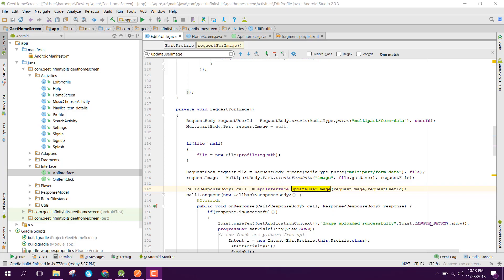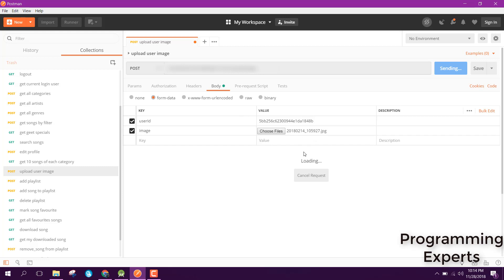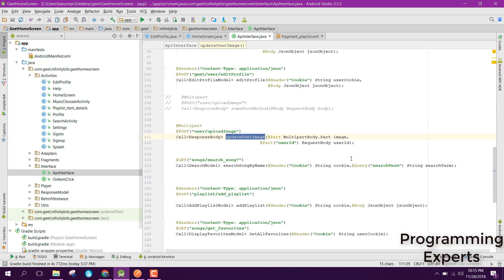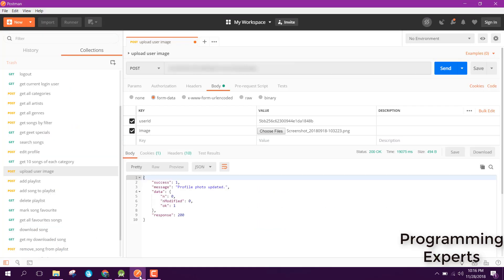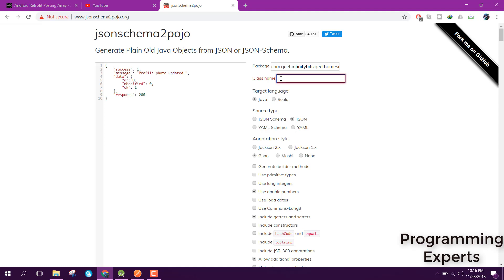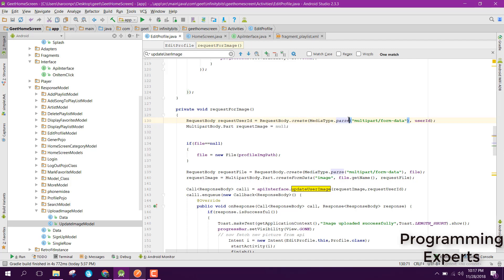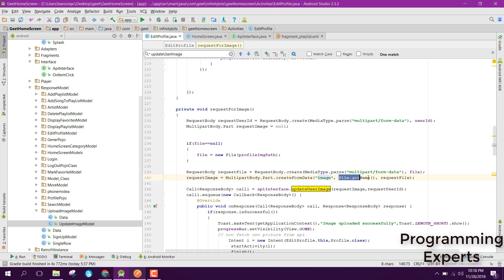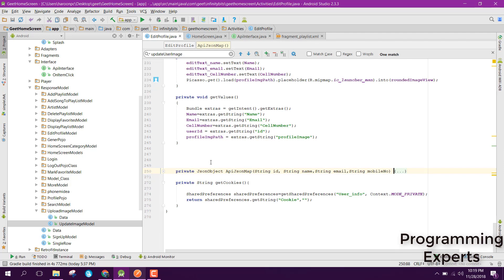Send image (Form data) using Retrofit Android Studio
In this video, You will learn how to send image to server using retrofit library using Form data in android studio. We will request for the API using ResponseBody, We will then parse the response body for the userId and also the image file object.